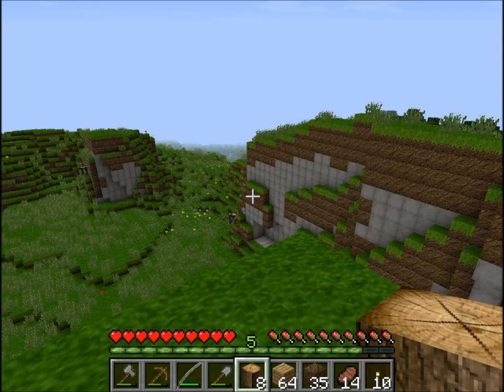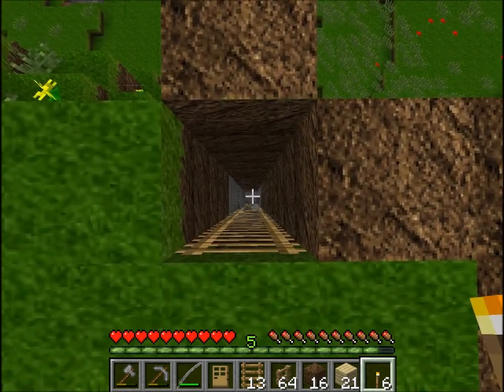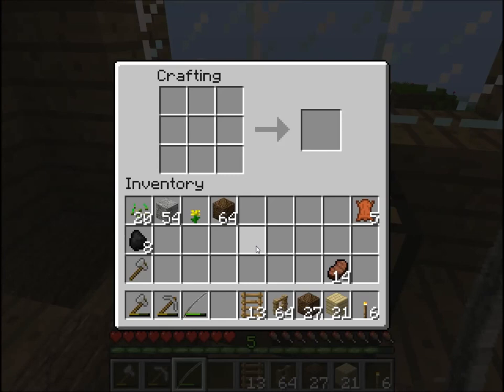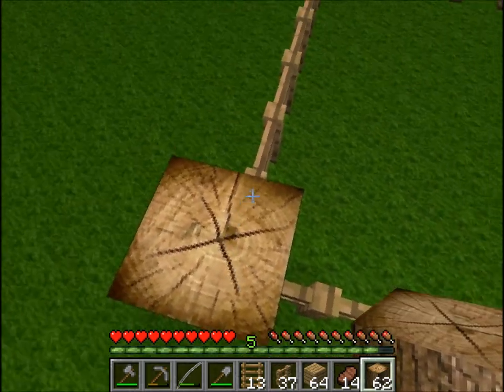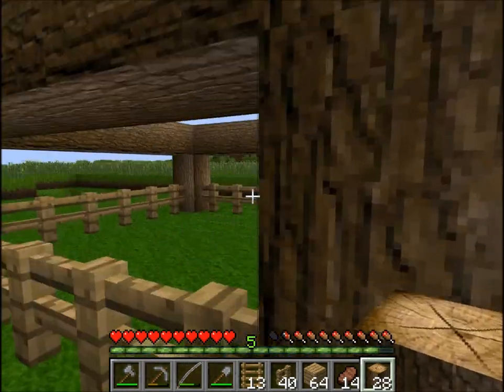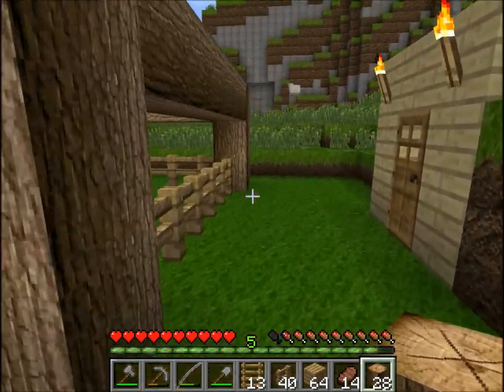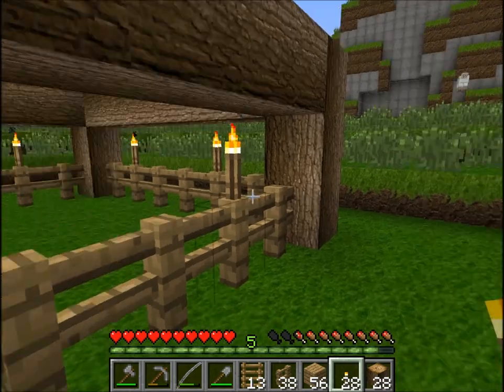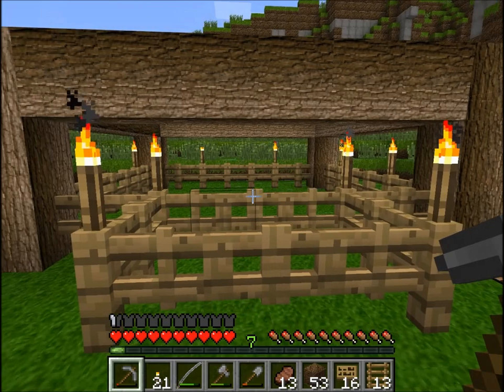Lets Play Minecraft Episode 2 We build a Cow Pen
This is Episode 2 of my Lets Play Series. In this Episode we work on a cow pen. My Uploads will be every Monday, and Thursday for those looking for new content. Hope you guys enjoy the Episode. It will help my channel out. Thanks! :)